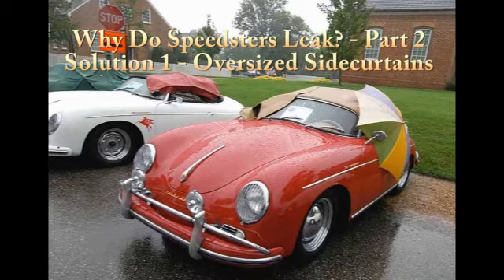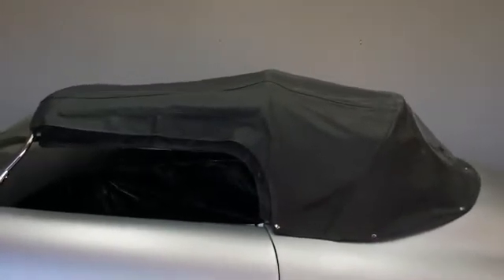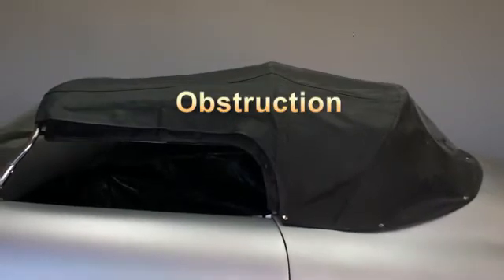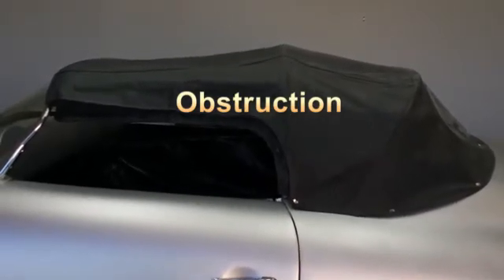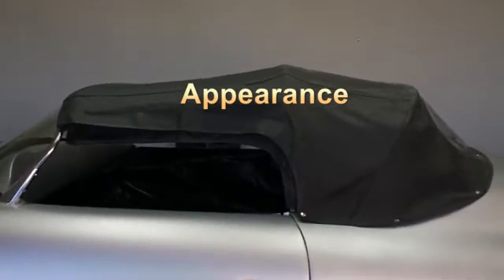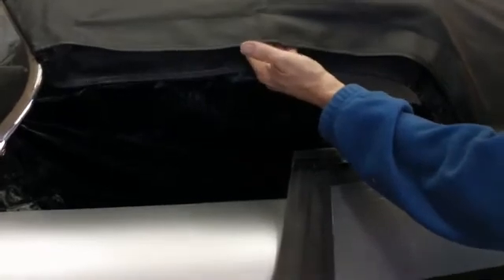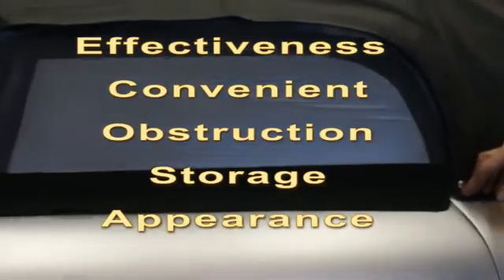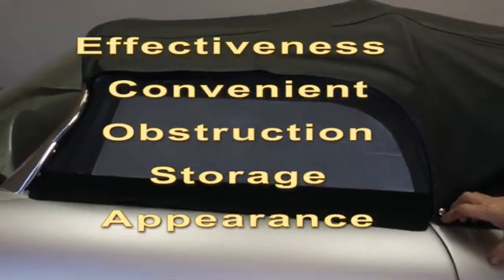SOLUTION 1 "Why Do Speedsters Leak ? Part 2 - Oversized Side Curtains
SOLUTION 1-  Oversized Side Curtains
Steve Lawing at Specialty Auto-Sports discusses the first of 5 solutions to the problems revealed in "Why Do Speedsters Leak ?  Part 1.  This solution discusses the use of oversized sidecurtains.